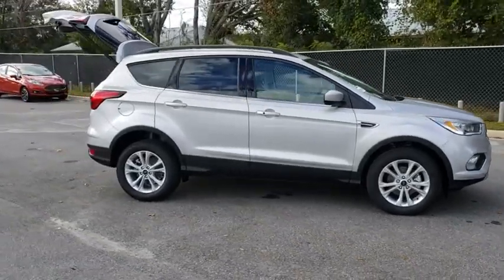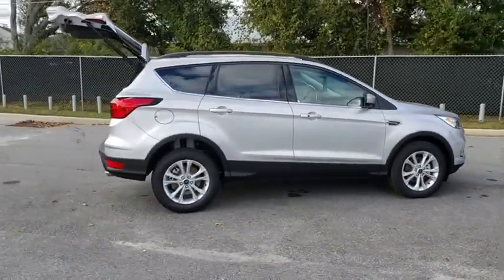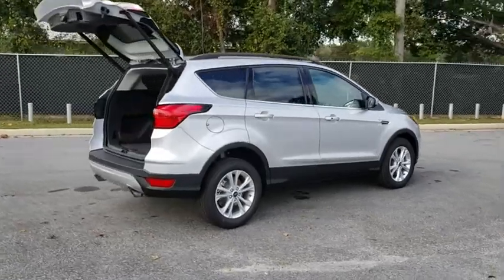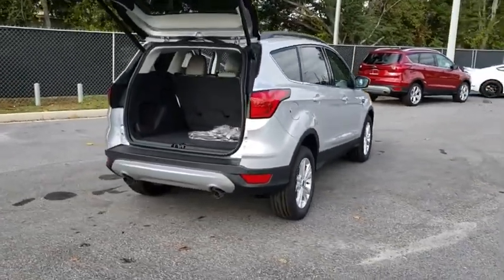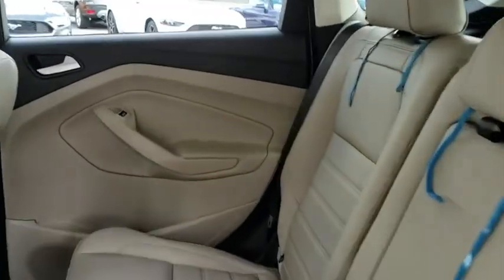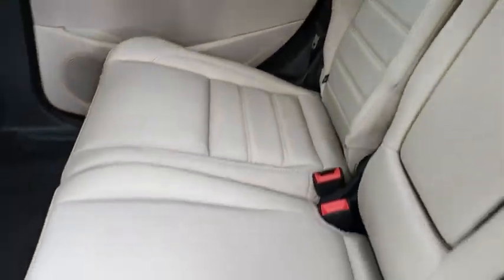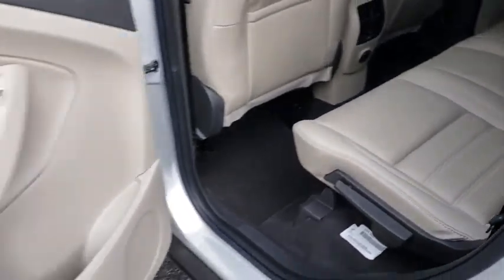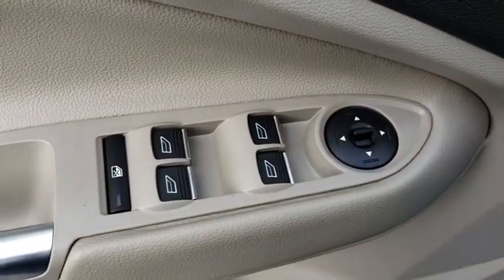2019 Ford Escape The Villages, Leesburg, Belleview, Wildwood, Crystal River, FL 190165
Ingot Silver Metallic New 2019 Ford Escape available in The Villages, Florida at

Village Ford
11660 SE Highway 441